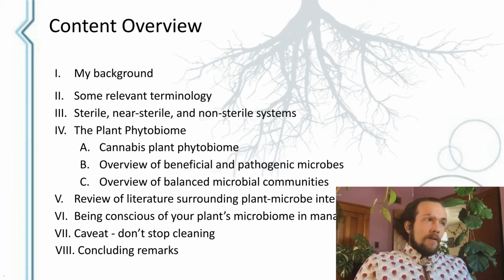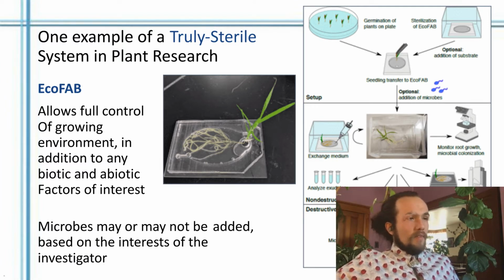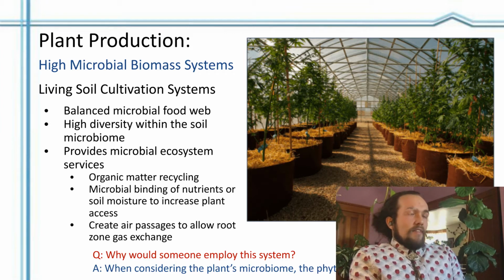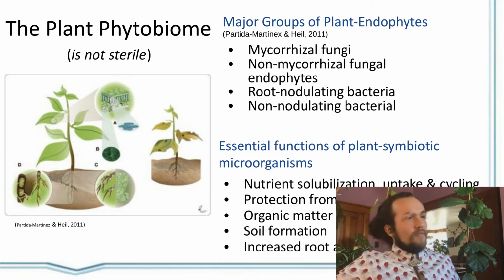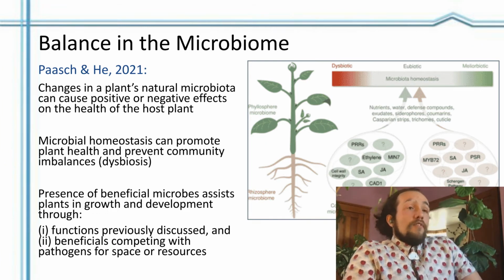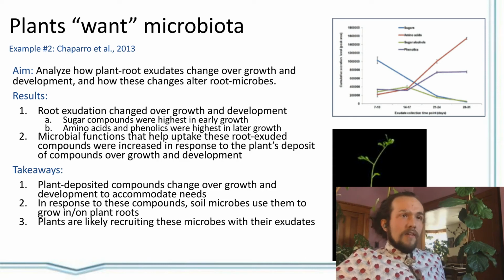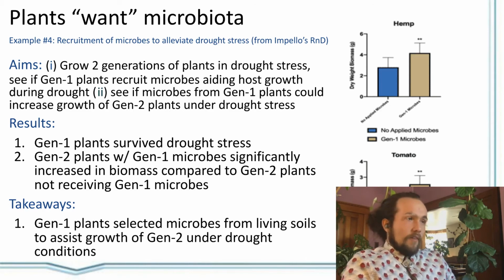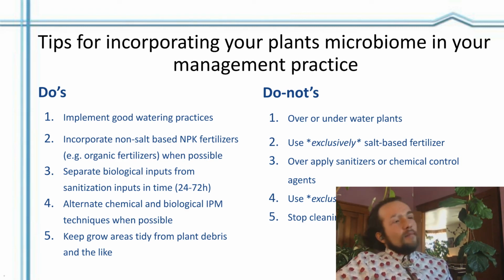Microbe Ubiquity: The Myth of Sterile Cultivation Systems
Presented By: Michael J. DiLegge, MSc

Speaker Biography: Michael J. DiLegge, MSc has served as the director of microbiology at Impello Biosciences Inc. for two years and helps to spearhead all things R&D-related for Impello. Michael holds two degrees in horticulture from Colorado State University; a bachelor's in food crop production as well as a master's focusing on plant rhizosphere microbiology. Michael's background is in bacterial microbiome sciences focusing on plant-microbe interactions in both soil and soilless cultivation systems and has worked as an hourly researcher in CSU's Center of Rhizosphere Biology for 5+ years conducting research during both his undergraduate and graduate studies. Michael has authored and co-authored several publications in the plant- and host-associated microbiome spaces in journals under the Nature Research publishing group. In addition to studying the interactions between plants and their associated bacteria and fungi, Michael has also studied in depth both (i) bacterial-feeding and plant parasitic nematodes, as well as (ii)  herbivorous caterpillars and their gut microbial communities. Outside of his research career Michael is also passionate about mycology, permaculture, and sustainability in both agricultural systems as well as his everyday life.

Webinar: Microbe Ubiquity: The Myth of Sterile Cultivation Systems

Webinar Abstract:

Earn PACE Credits:
1. Make sure you’re a registered member of LabRoots
2. Watch the webinar on YouTube or on the LabRoots